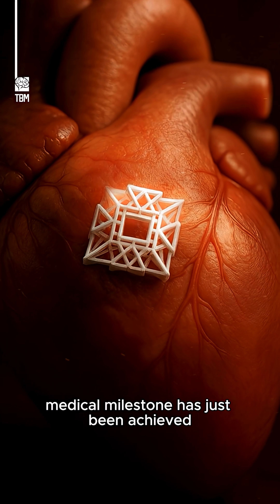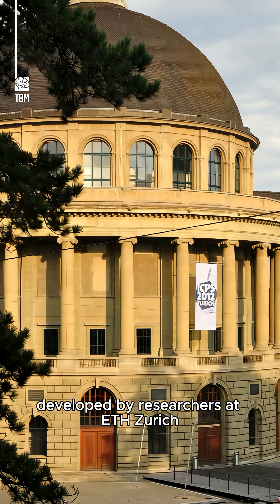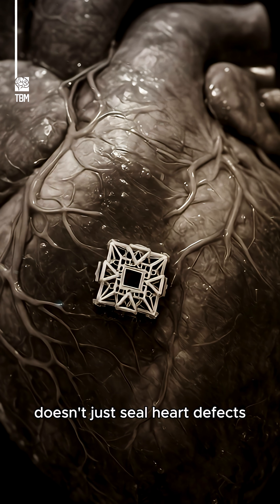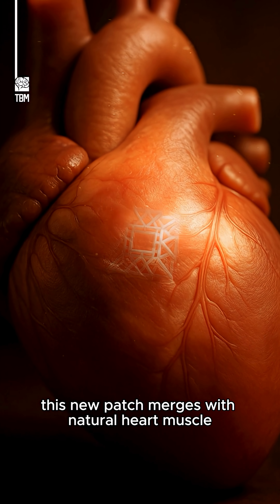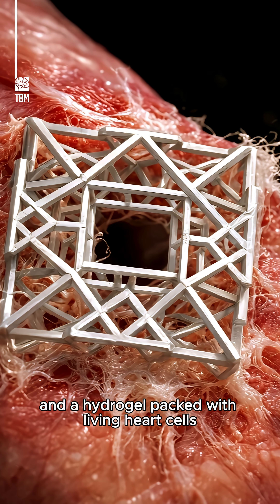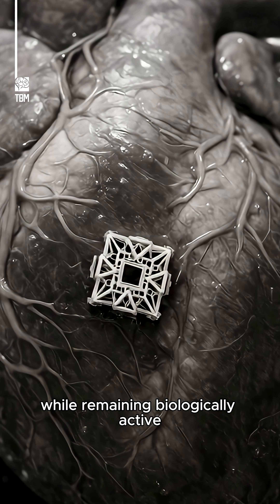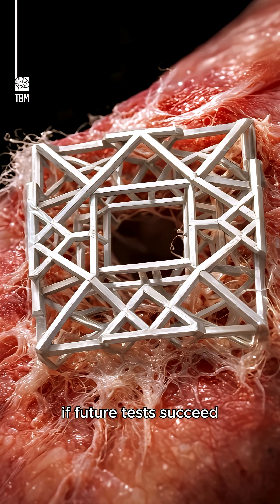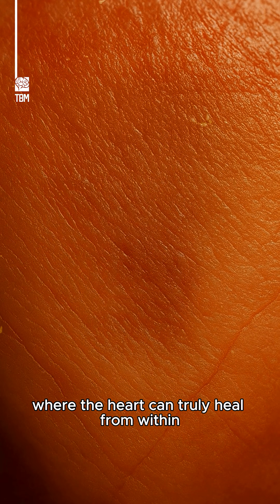3D-Printed Heart Patch That Regrows Muscle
A living 3D-printed heart patch made from real cells can regrow damaged heart muscle, dissolve safely, and restore function — a breakthrough that could transform cardiac surgery forever.